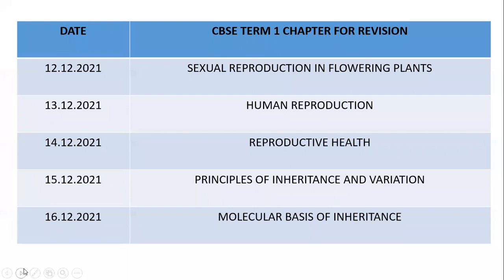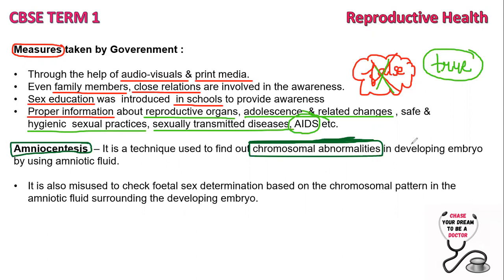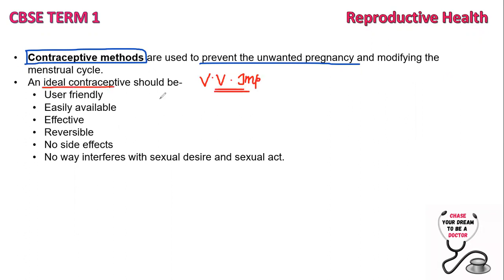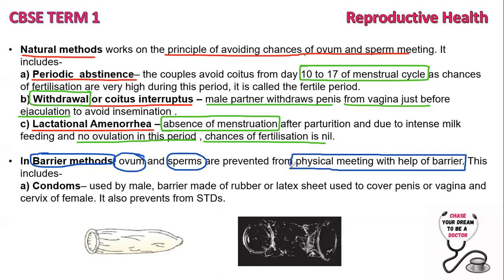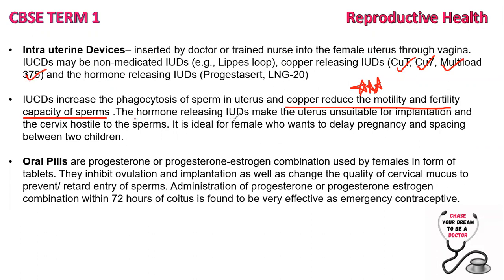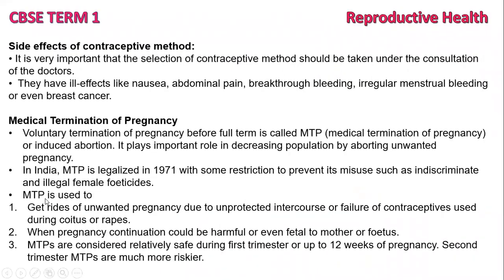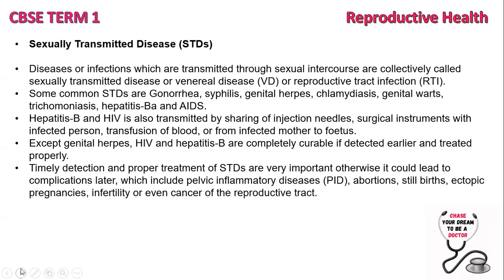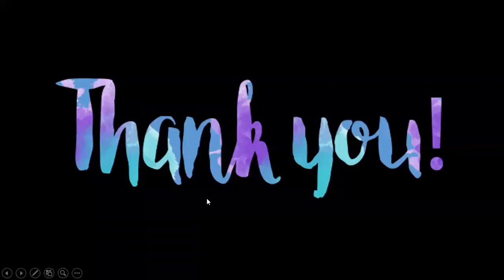Reproductive Health |CBSE Term 1| Revision Marathon 2021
Cbse Term 1 Revision/ Sure shot questions/ NCERT detailed/ Reproductive Health / Chapter 4/ Reproduction unit